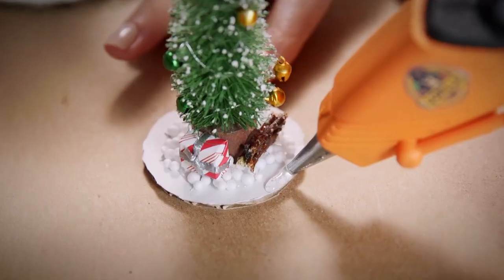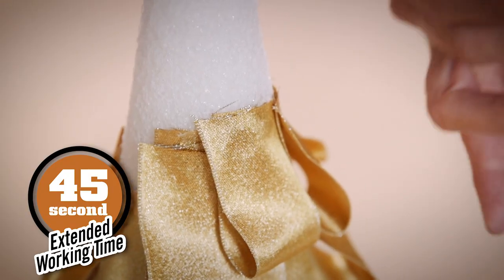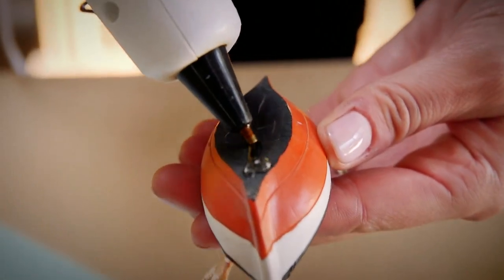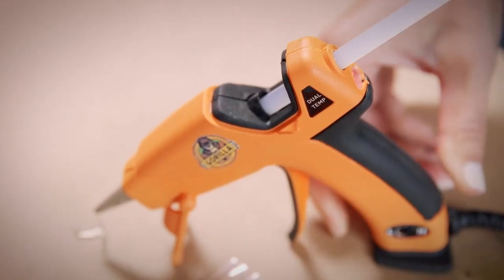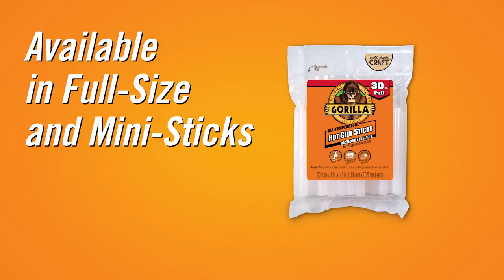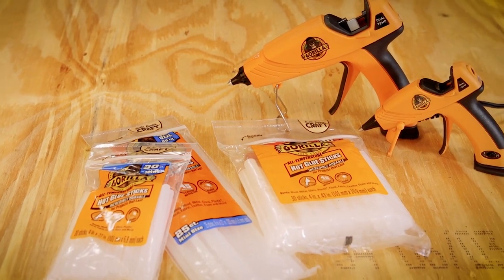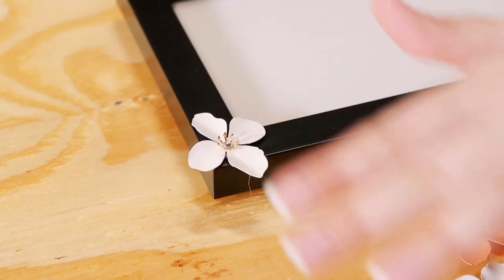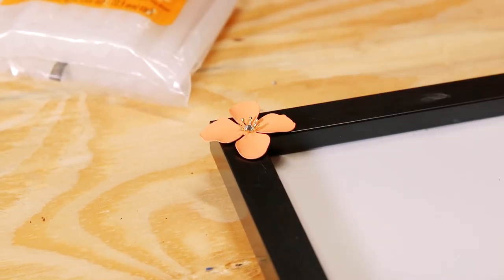How To Use Gorilla Hot Glue